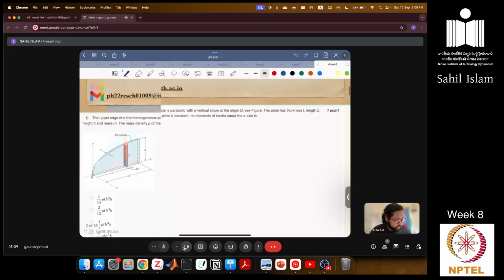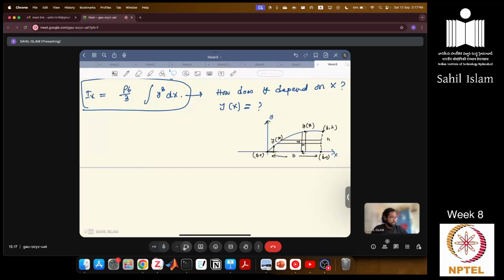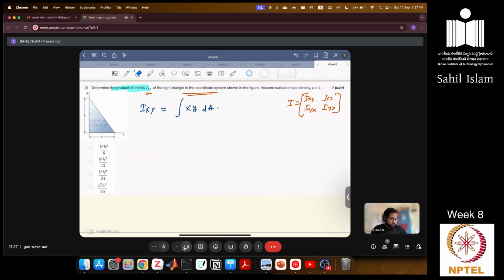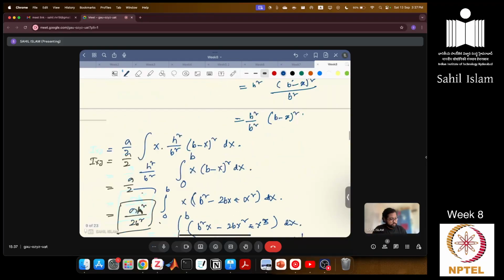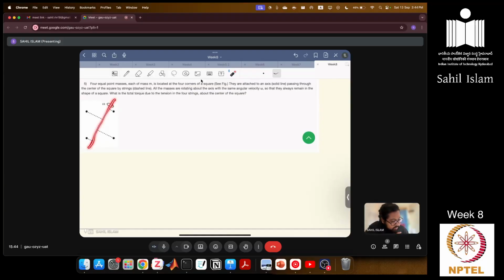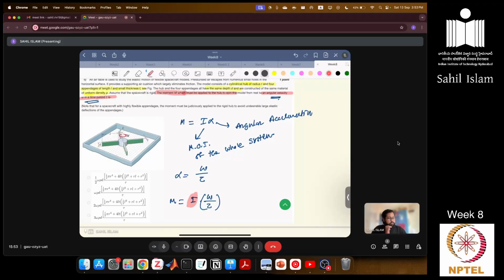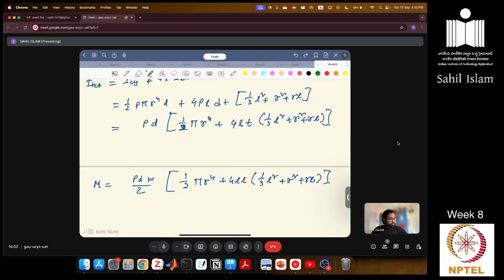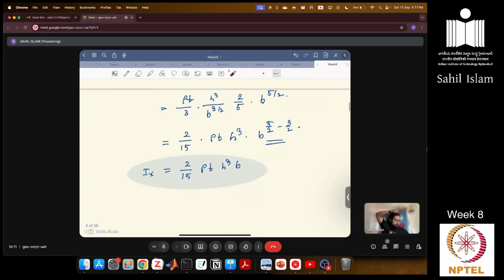Newtonian Mechanics with Examples | NPTEL | Tutorial | Week 8